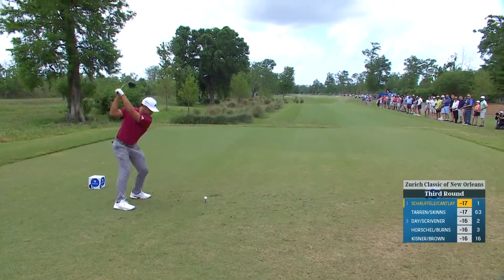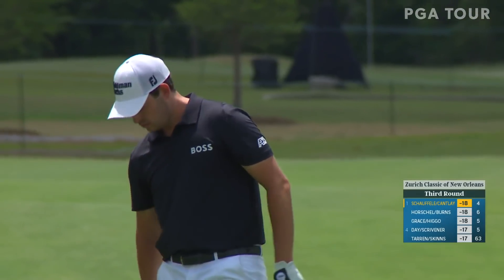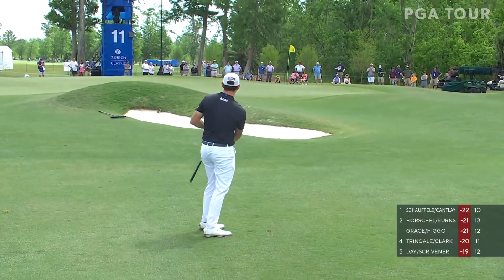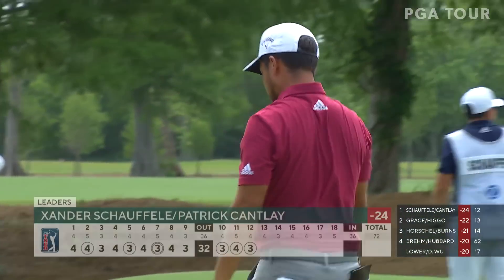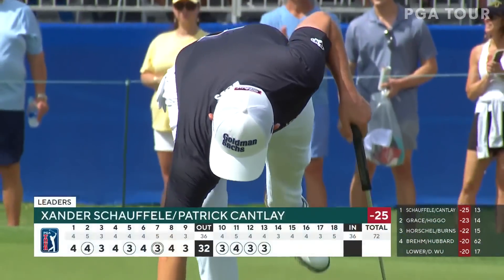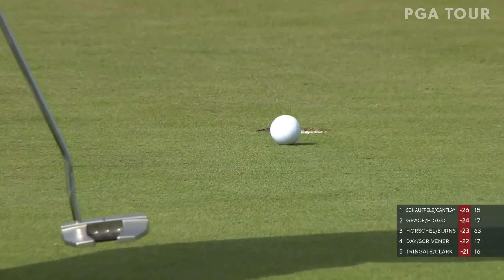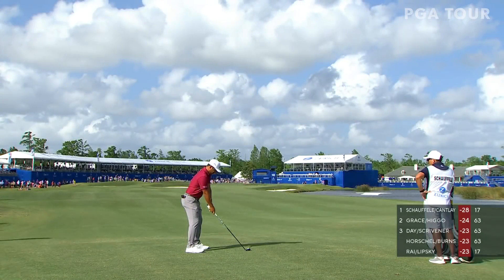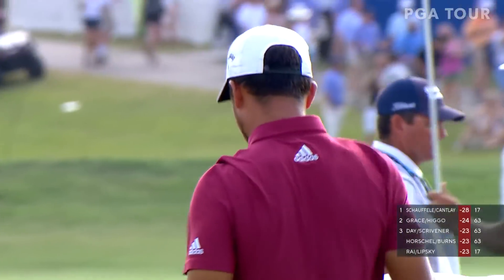Xander Schauffele & Patrick Cantlay shoot 12-under 60 | Round 3 | Zurich Classic | 2022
In third round Fourball at the 2022 Zurich Classic of New Orleans, Xander Schauffele and Patrick Cantlay fired a 12-under, bogey-free 60 to get to 29-under par through 54 holes. Cantlay and Schauffele have a five-shot lead heading into Sunday.

Returning for its fifth year as a team event, the Zurich Classic of New Orleans will see 80 two-man teams tee it up at TPC Louisiana. The pairings will play best ball on Thursday and Saturday, and alternate shots Friday and Sunday. 2021’s Australian winners, Marc Leishman and Cameron Smith will team up once again in the hope of defending their title. Fresh from victory at Augusta, Scottie Scheffler combines with fellow Texan Ryan Palmer, who has pedigree at Zurich, having won the 2019 event alongside Spain’s Jon Rahm. Viktor Hovland and Collin Morikawa make up what looks to be a formidable pairing, while Patrick Cantlay and Xander Schauffele will recreate the Ryder Cup pairing that saw them go undefeated at Whistling Straits in September.